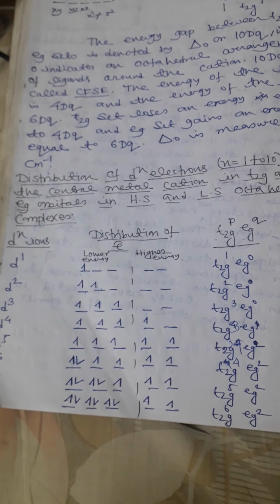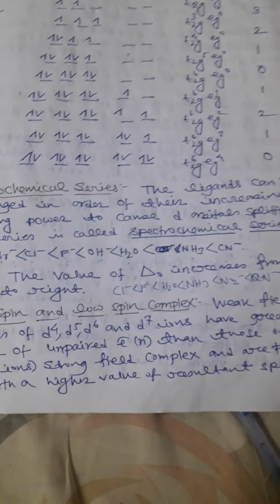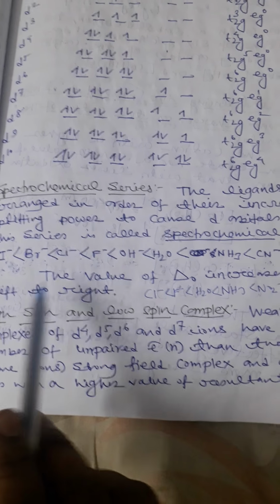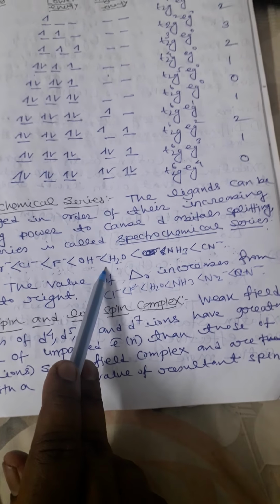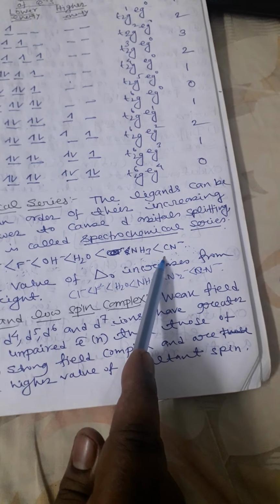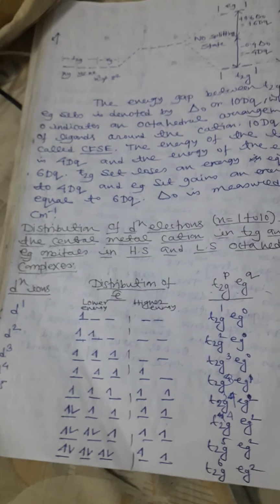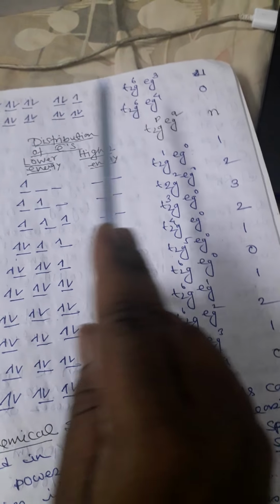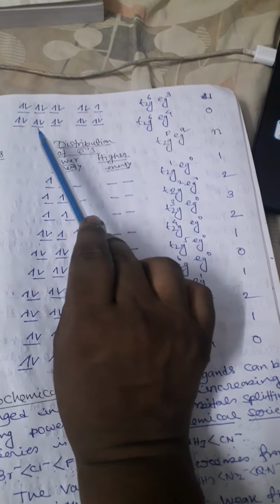CFT 5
Electron distribution in HS complex